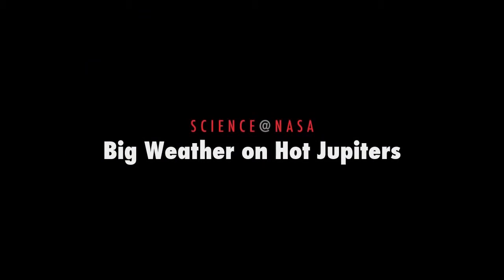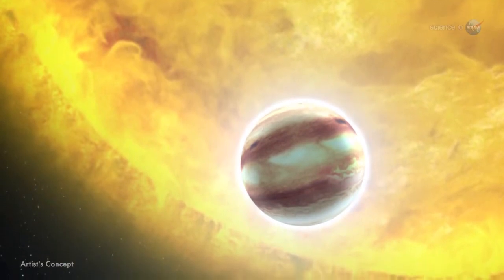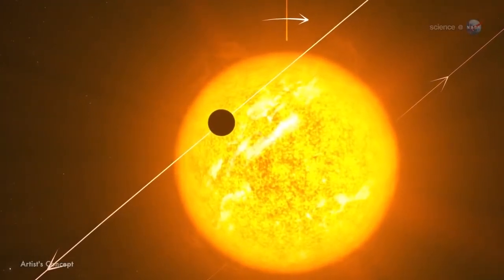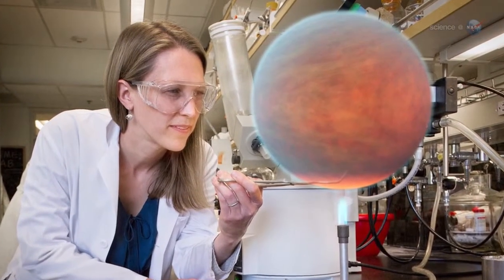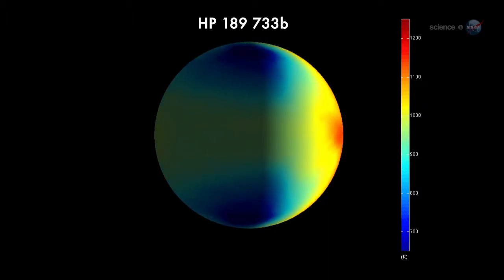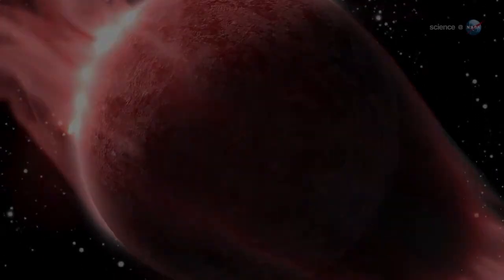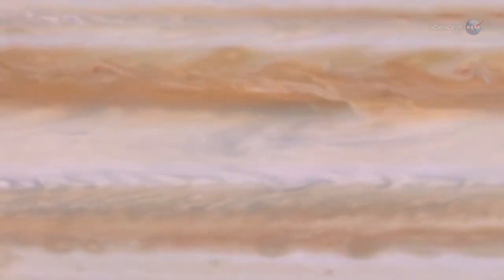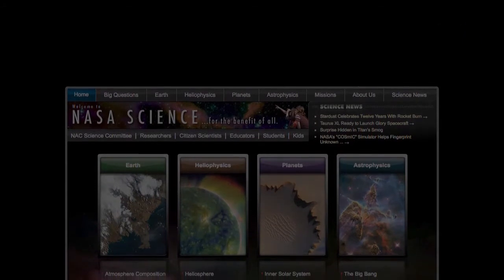[ES Subs] ScienceCast 104 | Big weather on Hot Jupiters HD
Sciencecast 105: Gran clima en los "Júpiter Calientes"
Astrónomos utilizando el Telescopio Espacial Spitzer de la NASA están haciendo mapas meteorológicos de una clase exótica de exoplanetas llamados "Júpiter calientes". Lo que están encontrando es más salvaje que todo lo que experimentamos aquí en nuestro propio sistema solar.